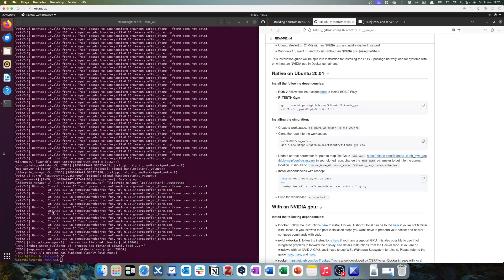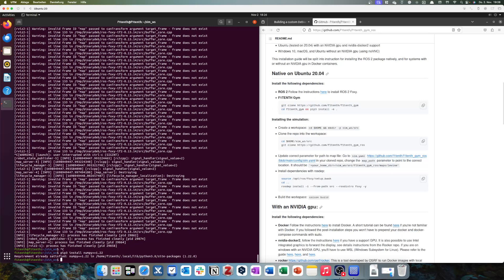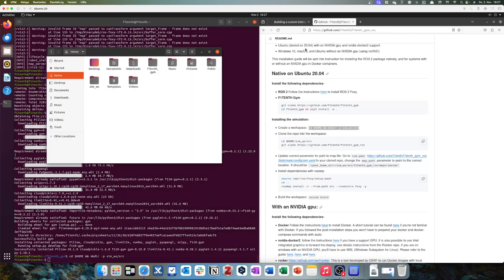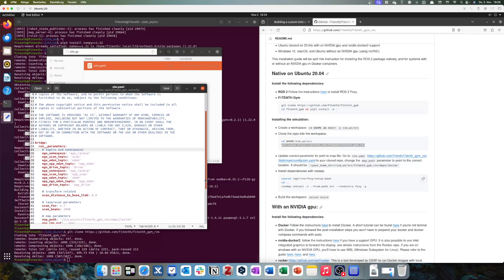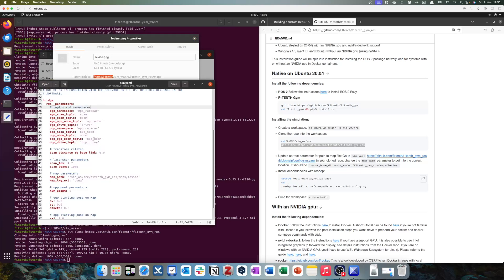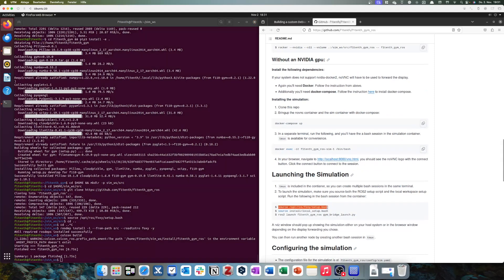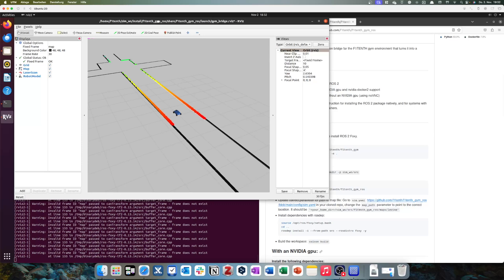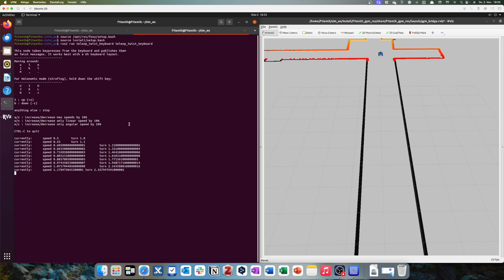RoboRacer/ F1Tenth-Gym Installation - ROS2 Foxy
Welcome to our RoboRacer (formally known as F1Tenth) Tutorial Series.
This video provides structured instructions on how to install the ROS2 RoboRacer/ F1Tenth-Gym inside your ROS2 Foxy and Ubuntu 20 operating system.
We use the following software:
Hint: This repository will eventually transition to ROS2 Humble. Please consider this and check out a different branch if needed.
These installation instructions have been tested for the following system configuration:
Native Ubuntu 20 installation and Ubuntu 20 Virtual machines inside Windows 11/ MacOS 15.4 Sequoia
Desktop computer with x86 CPU-architecture (Ubuntu 20 and Windows 11 VM)/ MacBook Pro with M3 Pro (MacOS 15.4 Sequoia VM)
Felix Jahncke leads the TUM F1Tenth/RoboRacer project at the Professorship of Autonomous Vehicle Systems under the supervision of Professor Johannes Betz: